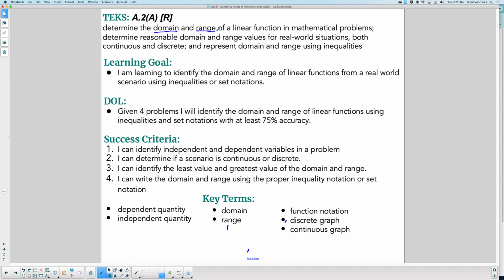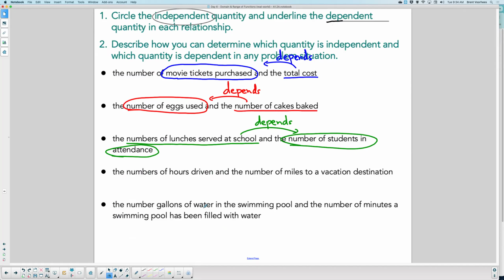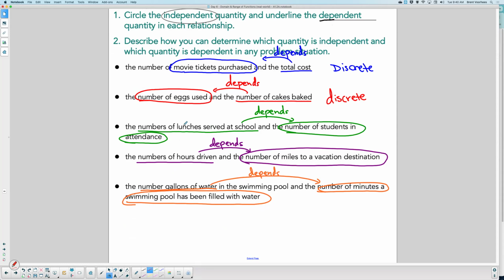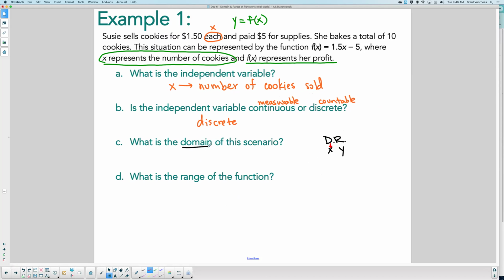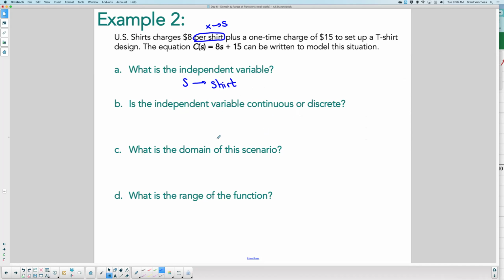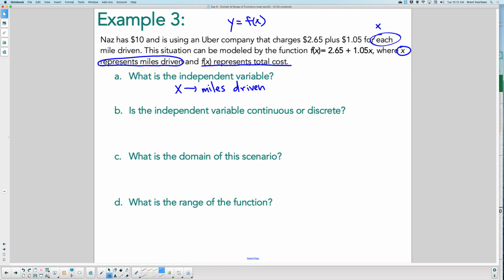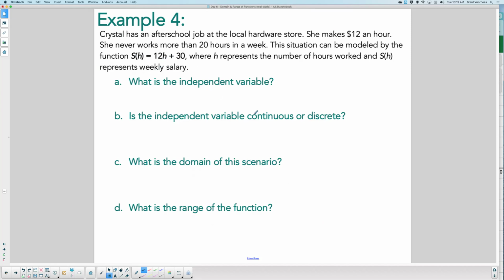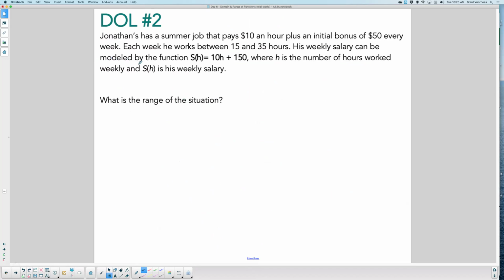1-06 Domain & Range of Functions (real-world)